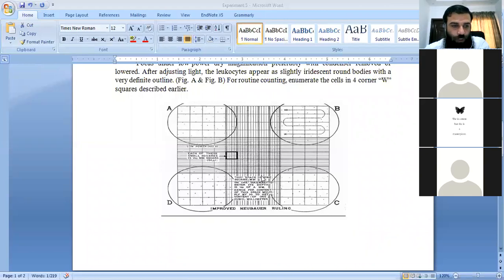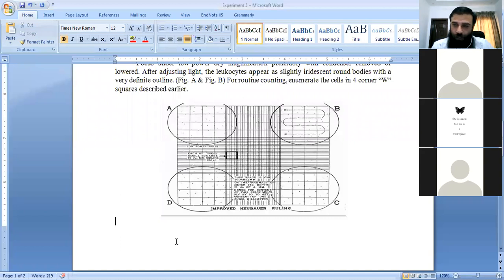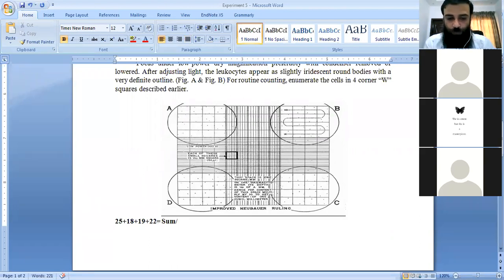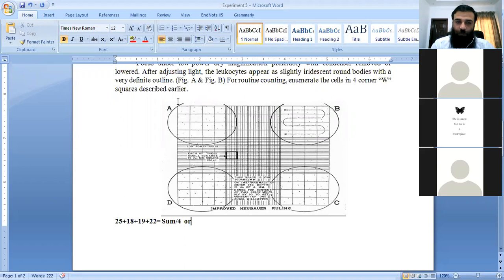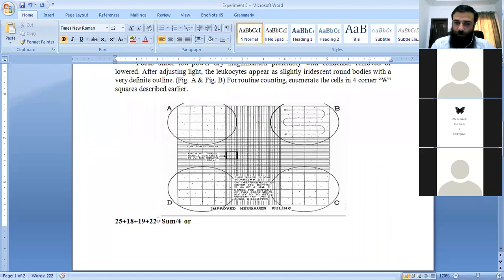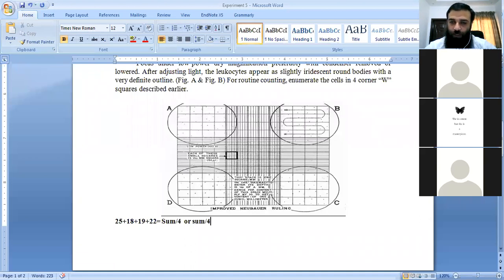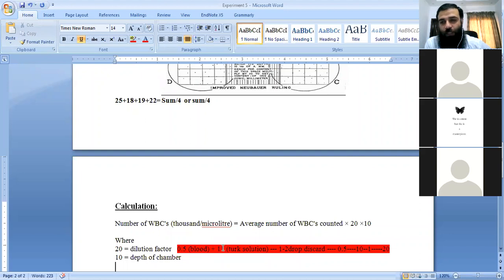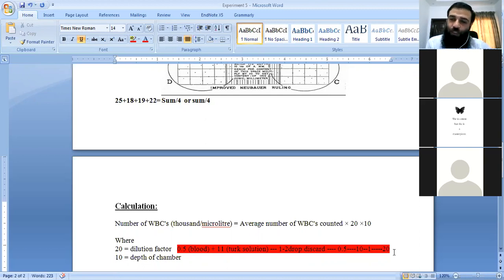Physiology Experiment 5 part 2